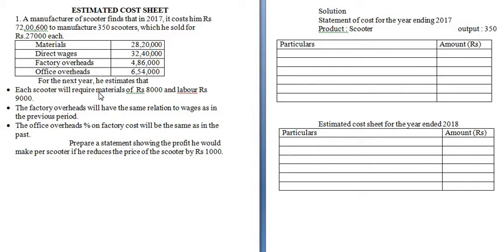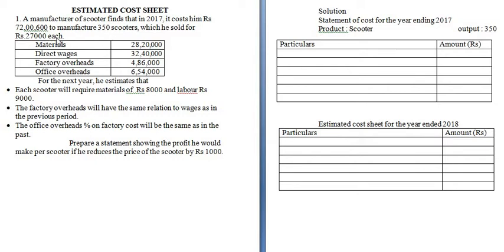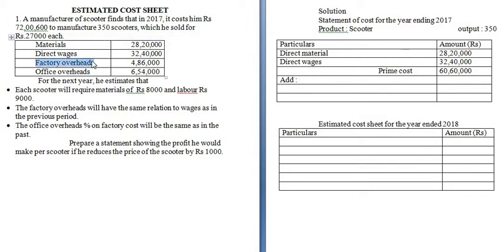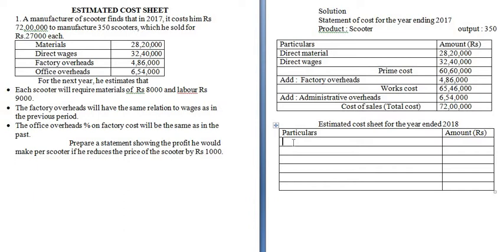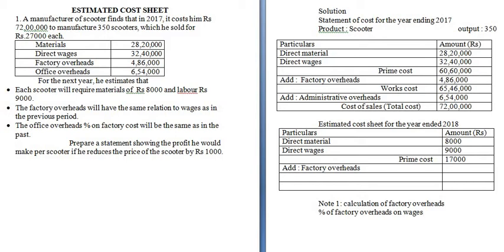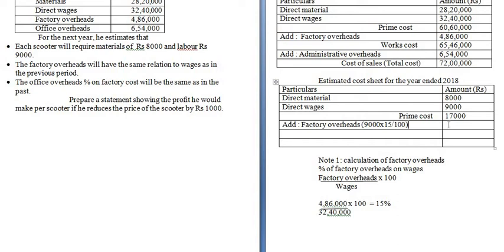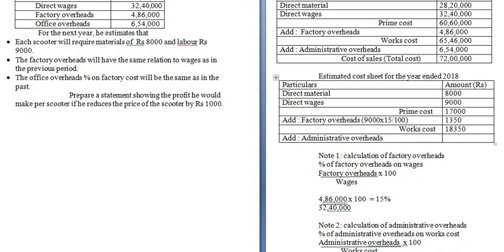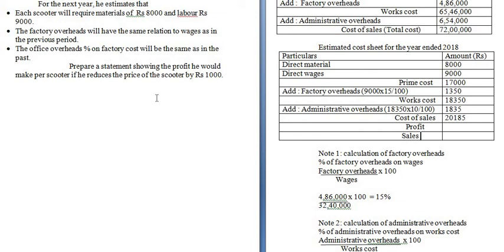CLASS 22 Unit 2 Problem on Estimated Cost Sheet